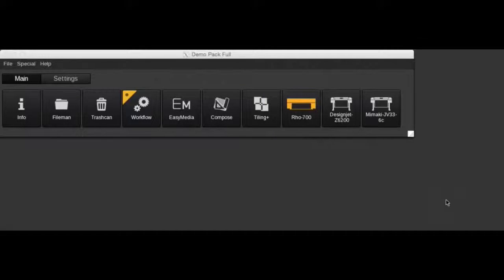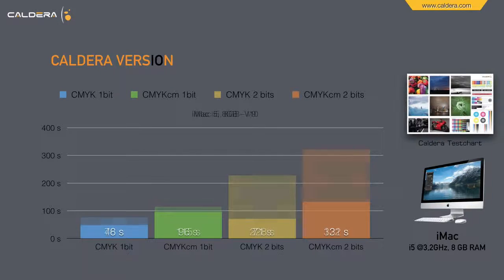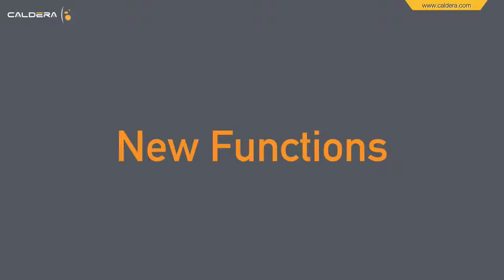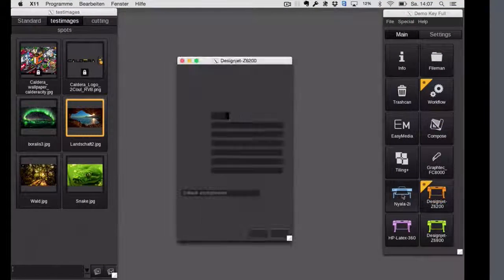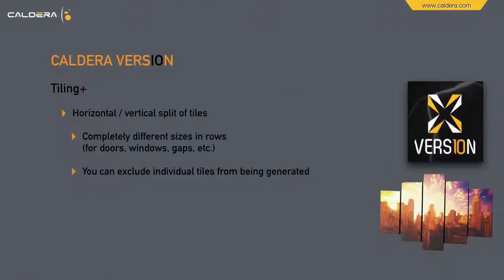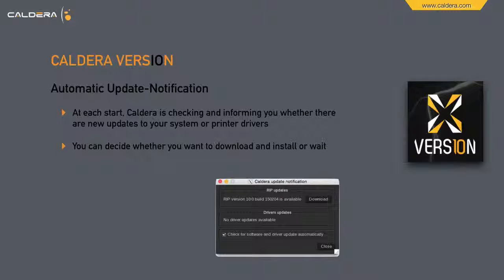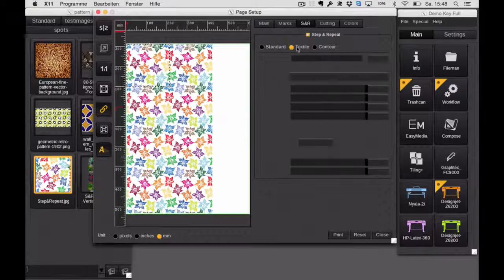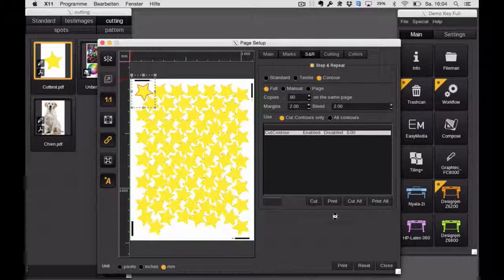Product Presentation about the V10